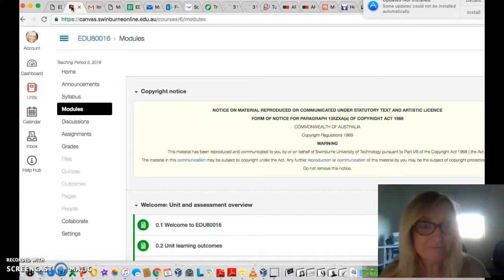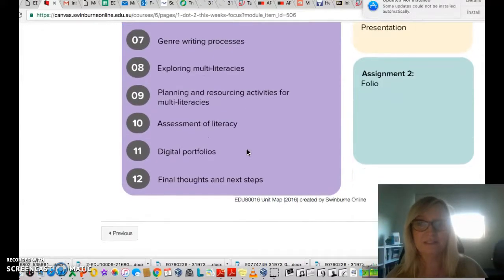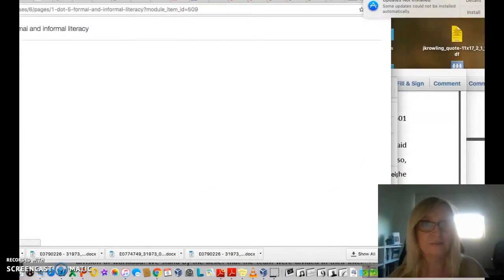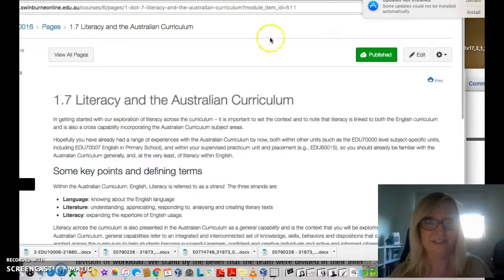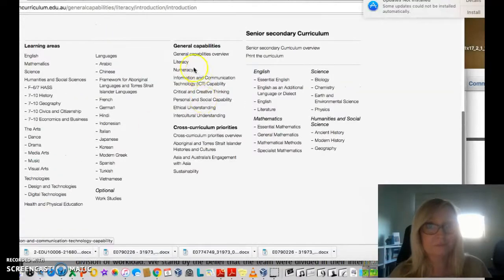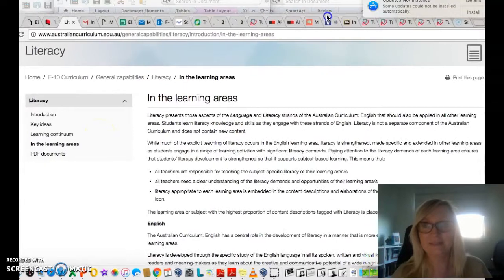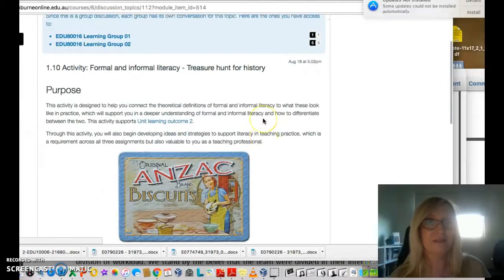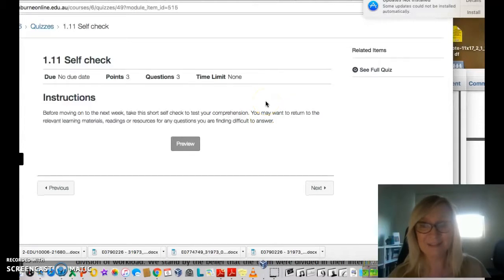Week 1 TP3 LATC